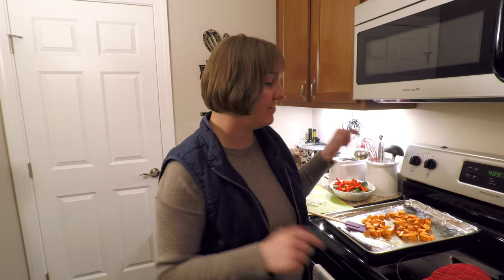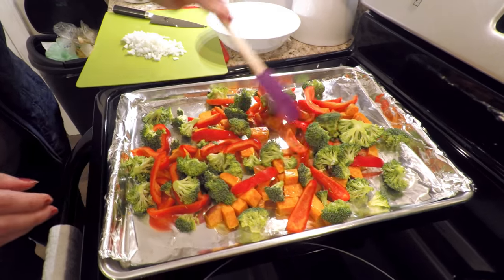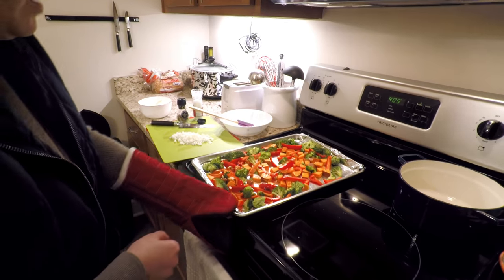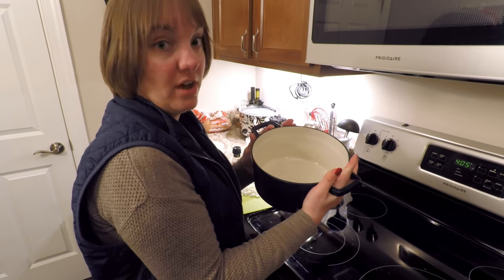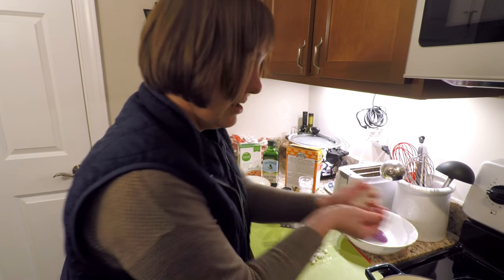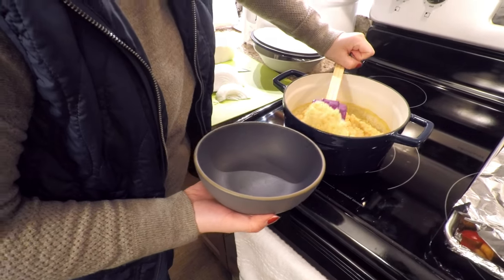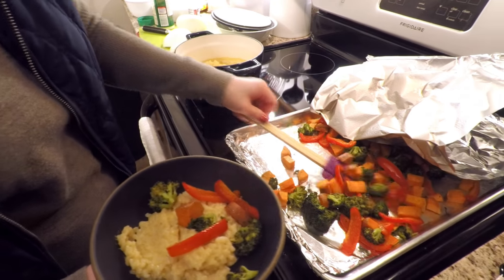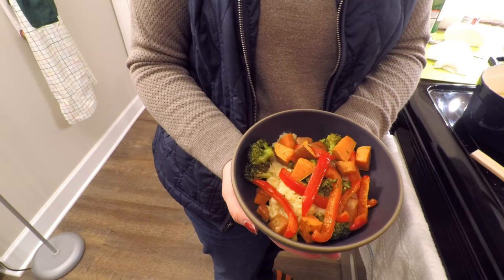VLOGMAS - Day 11: Baked Risotto with Roasted Veggies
This is my favorite go-to recipe on a cold night. It's baked risotto with roasted vegetables!

Recipe courtesy of the Newlywed Cookbook:
Ingredients
Olive oil
Diced onion
Arborio rice
White wine (optional)
Vegetable broth (or hot water)
Butter
Parmesan Cheese
Roasted vegetables (I used sweet potato, broccoli and red pepper)

Find more recipes, videos and step-by-step photos at TinyMessyKitchen.com.